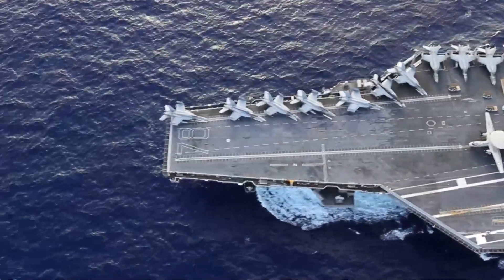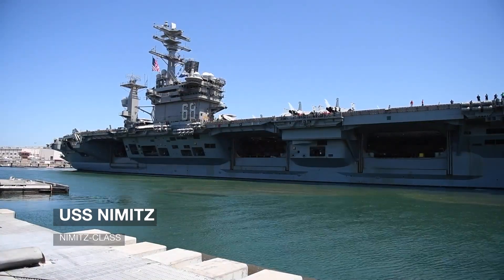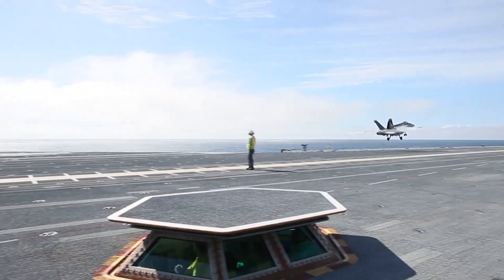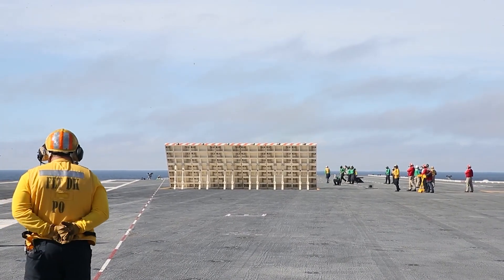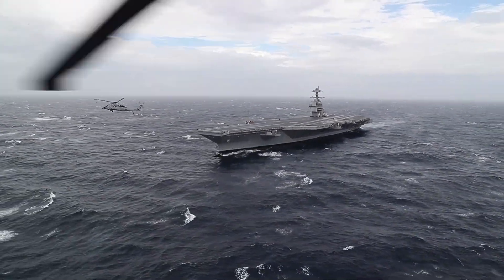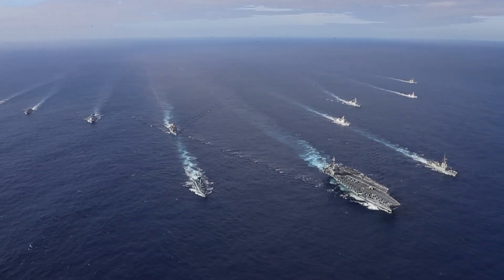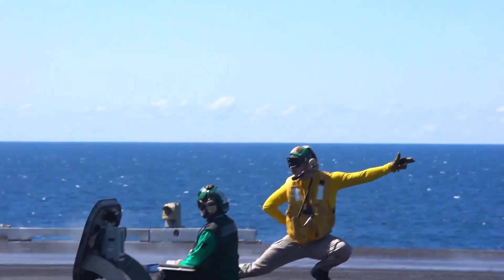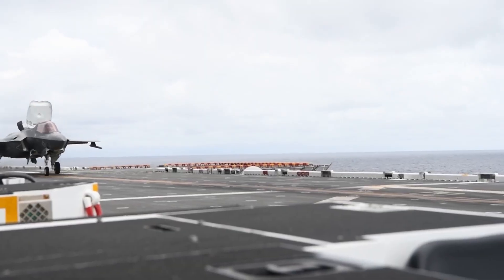US Testing its New Gigantic $15 Billion Aircraft Carrier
The US Navy's Gerald R. Ford aircraft carrier is undergoing rigorous testing, including sea trials, modernization, and system qualifications, in preparation for its first deployment. The $13-$15 billion supercarrier features advanced technologies like an electromagnetic aircraft launch system (EMALS), an advanced arresting gear (AAG), and new nuclear reactors designed to improve efficiency and accommodate future aircraft, though some of these new systems have faced reliability challenges during testing.